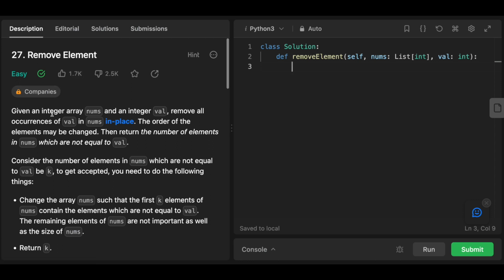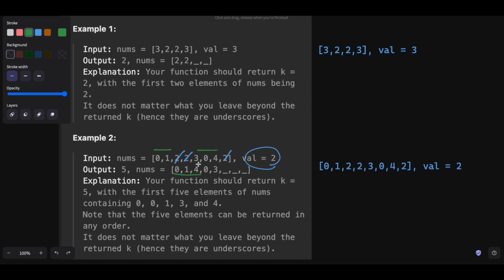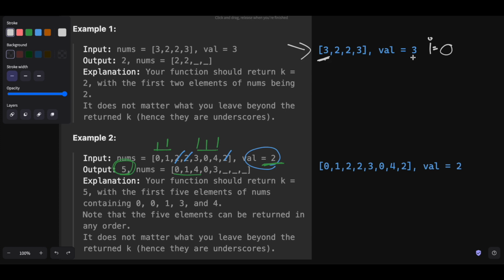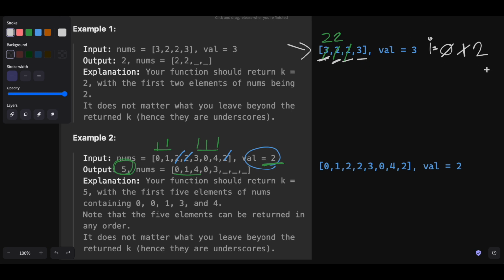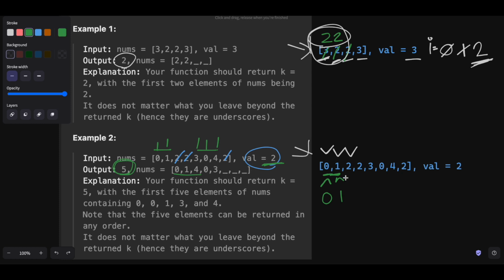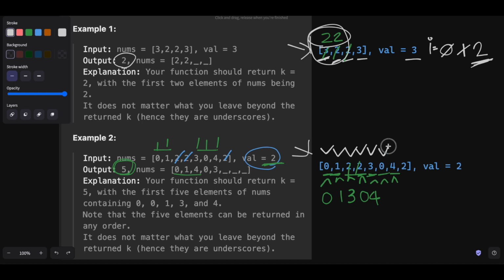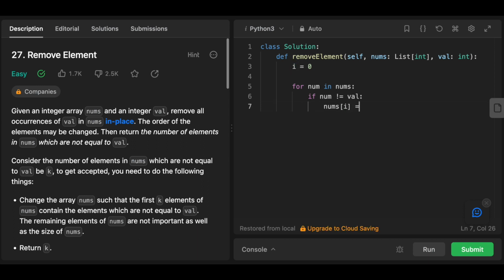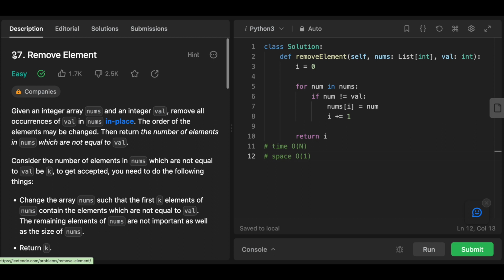Leetcode 27 Remove Element | Easy | Python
Truth can only be found in one place: the code.
― Robert C. Martin